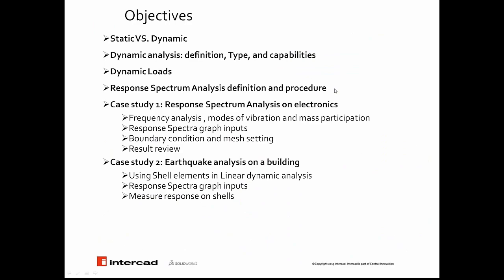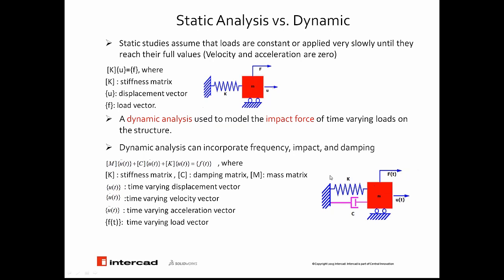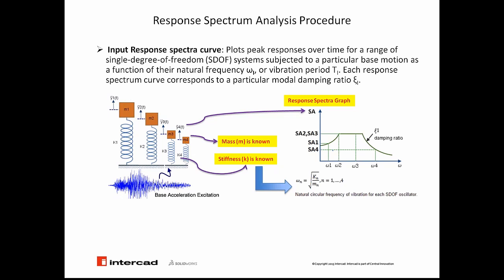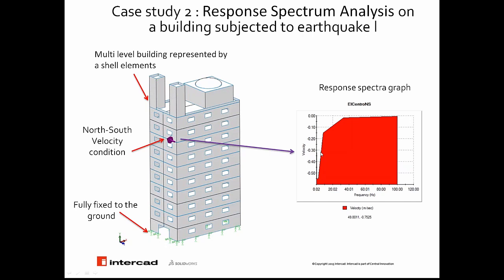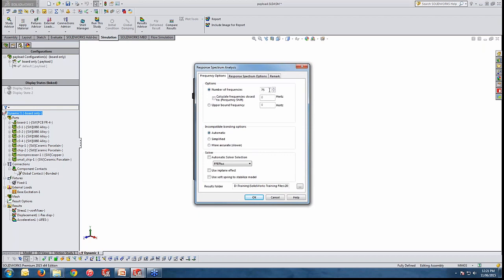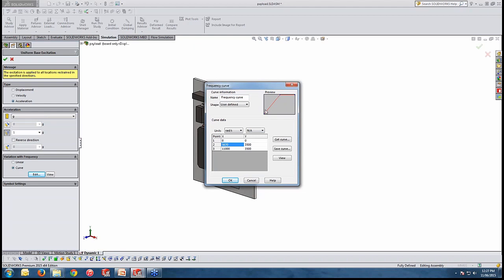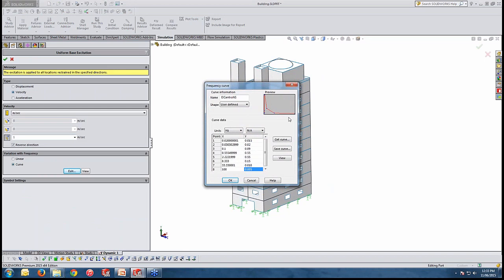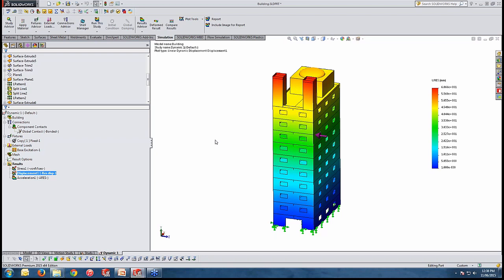SolidWorks Simulation Earthquake Simulation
Dynamics analysis and loads, response spectrum analysis definition and procedure. We look at two case studies;
1. Response spectrum analysis on electronics; and
2. Earthquake analysis on a building.